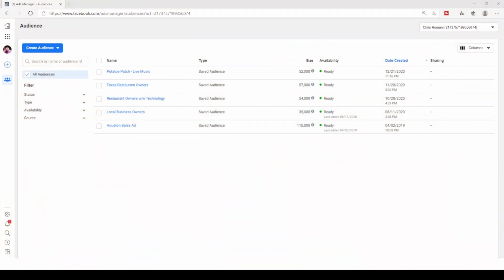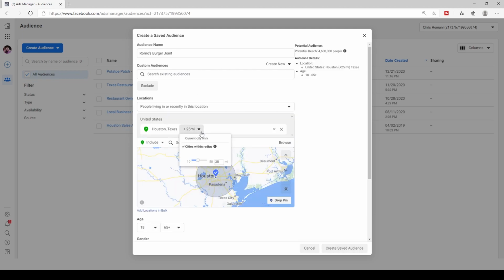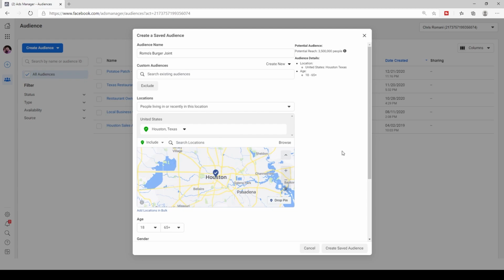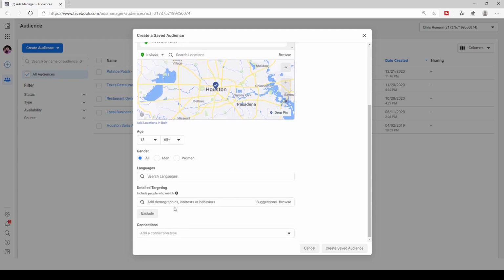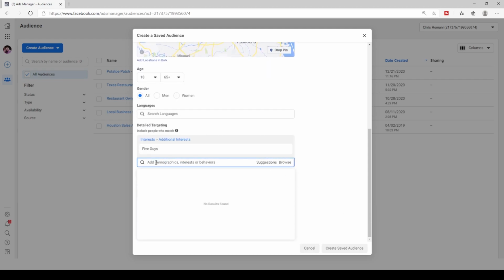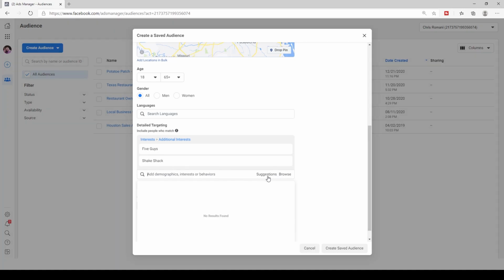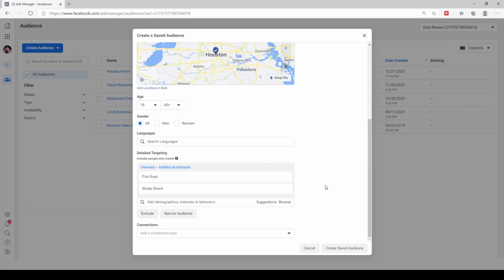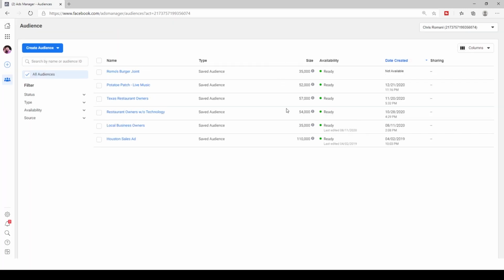Use a chain to help promote your local restaurant!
In this video, I go over how to use Facebook audiences to use chain restaurants audiences/fan to promote your own chain.